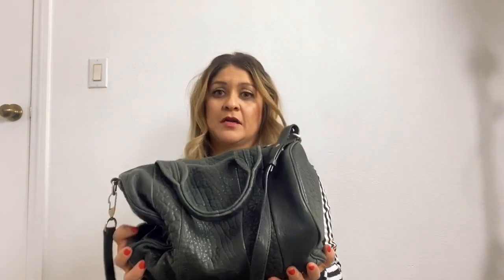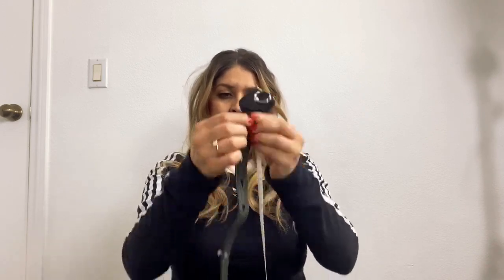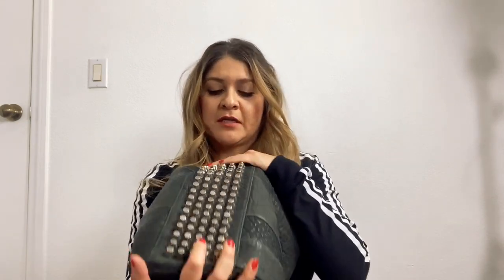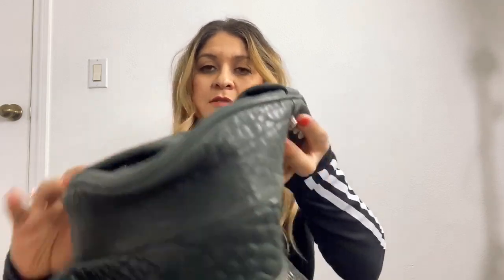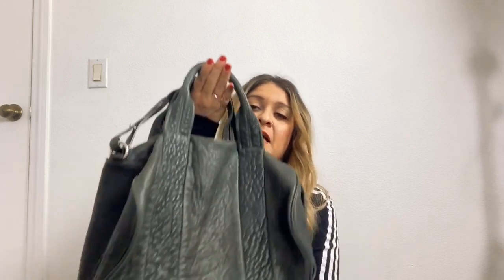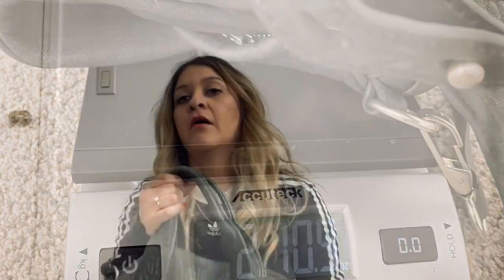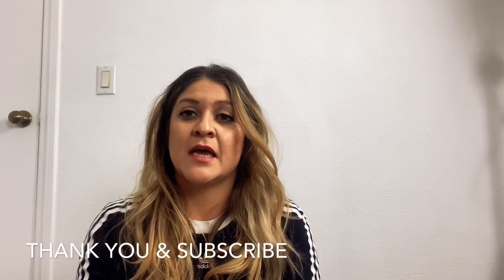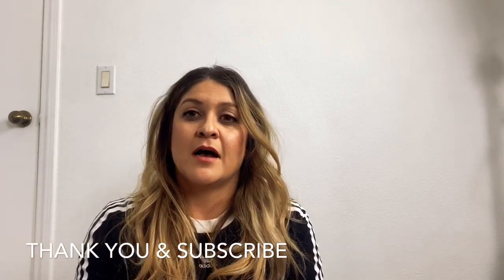Alexander Wang Rocco Review | Rocco Duffle Bag